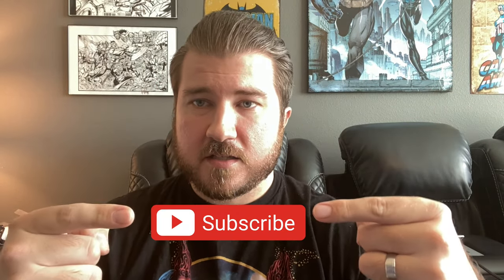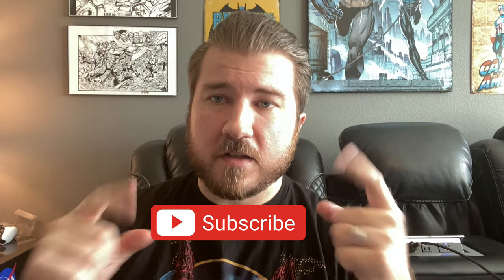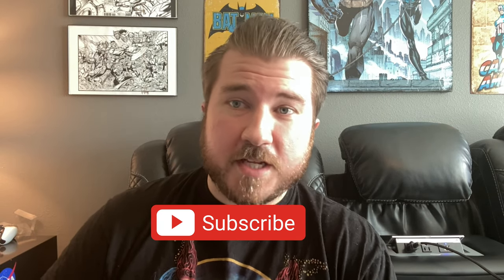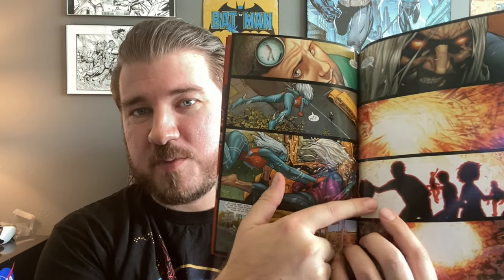Civil War Review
Brent reviews Marvel Comics' Civil War! Written by Mark Millar and art by Steve McNiven, Dexter Vines, and Morry Hollowell.